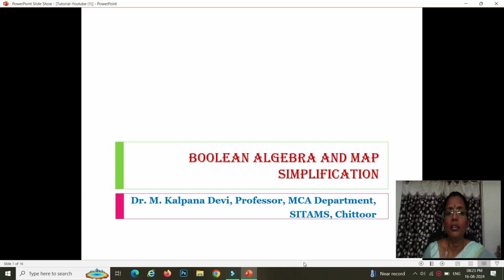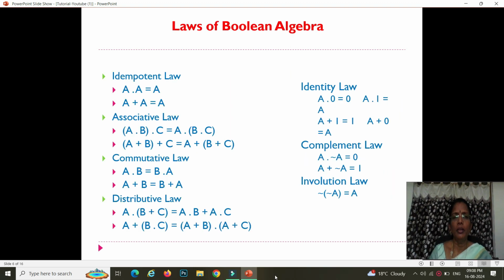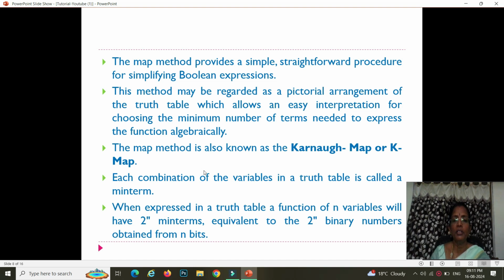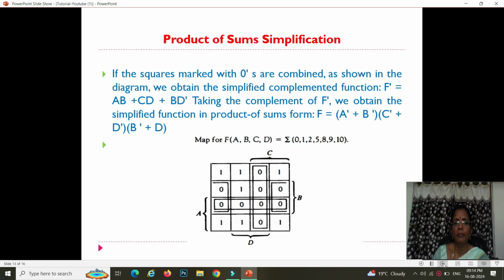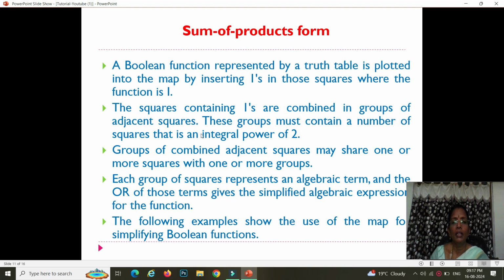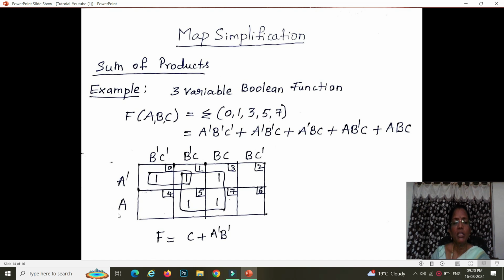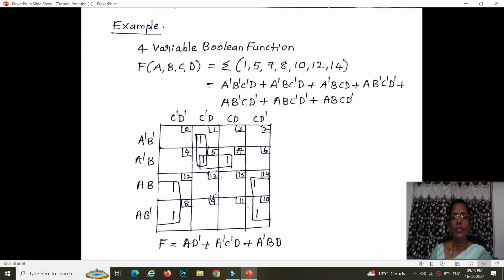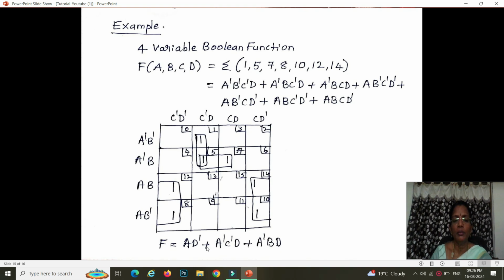Boolean Algebra and Map Simplification || MCA Department || SITAMS